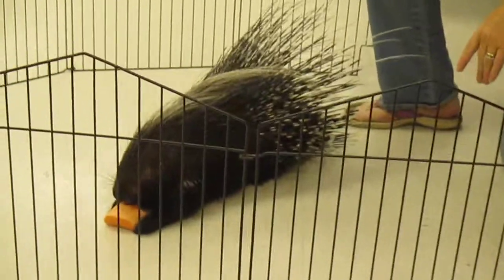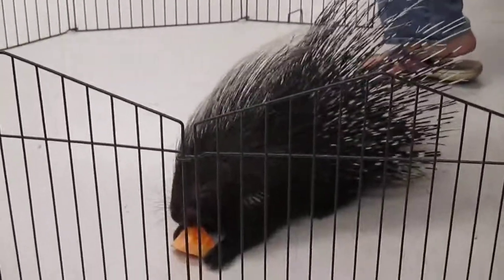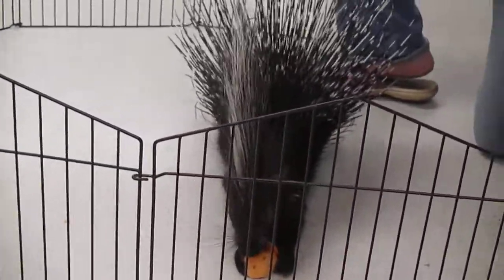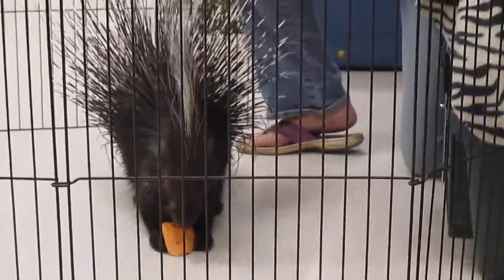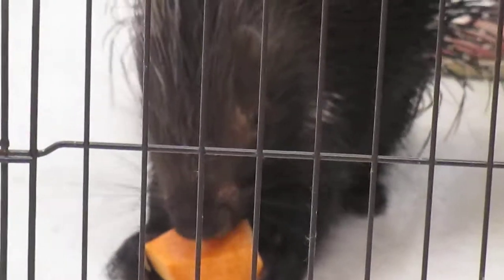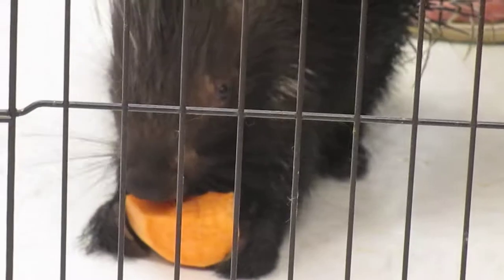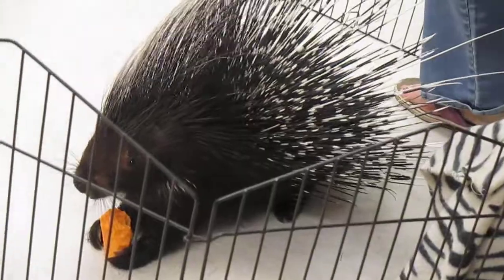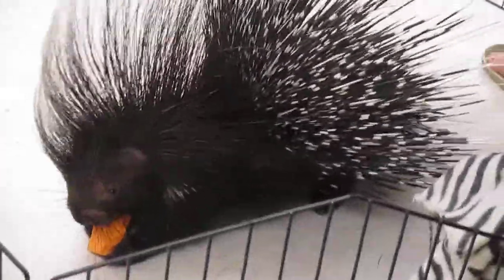video of baby porcupine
African Crested Porcupine-His Name is Clyde